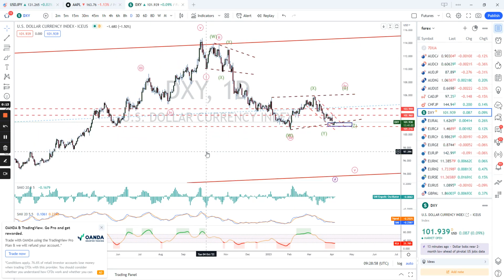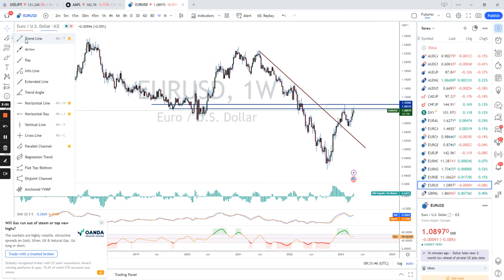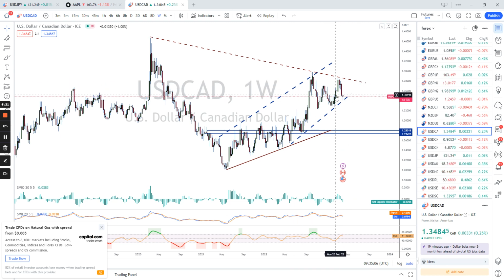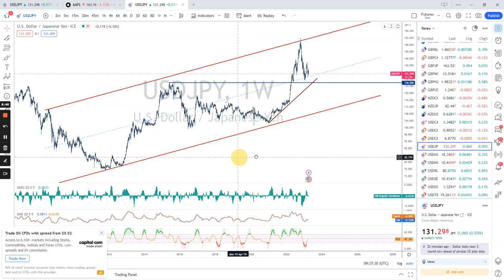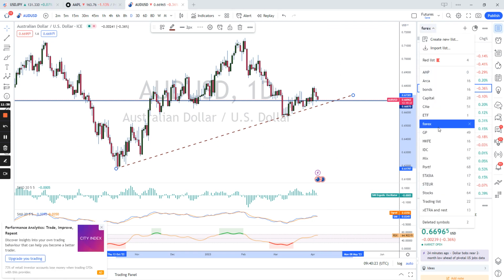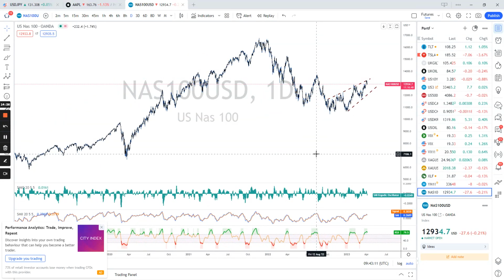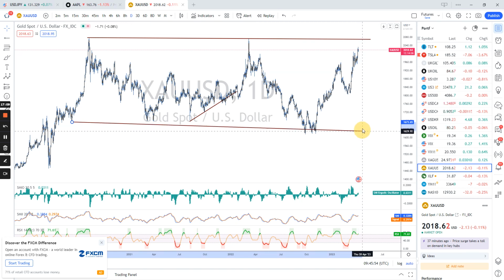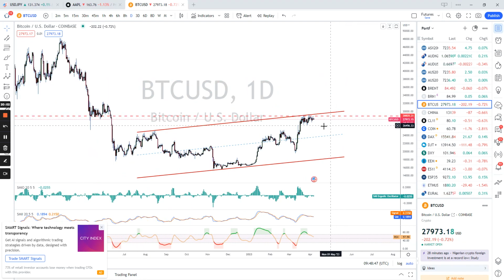Weekly market overview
Free video analysis Edgeoftrading. Education and analysis for Futures, Forex, Stocks, Crypto Elliott Wave, and Price action.